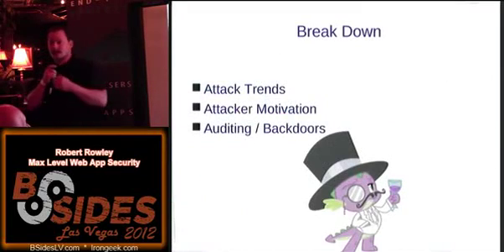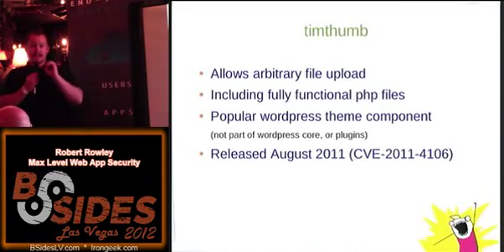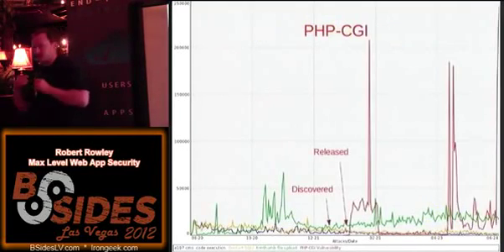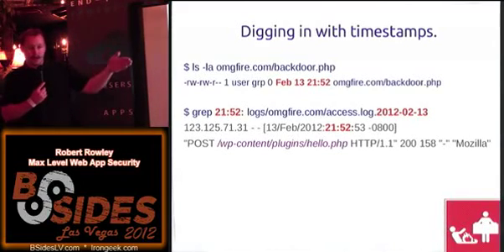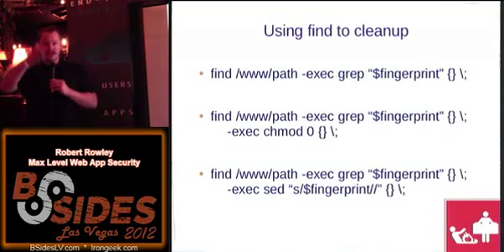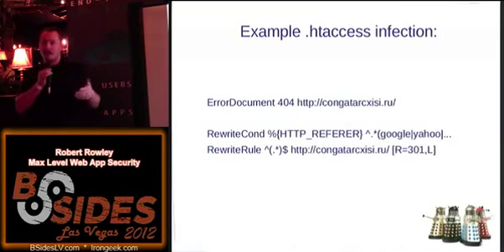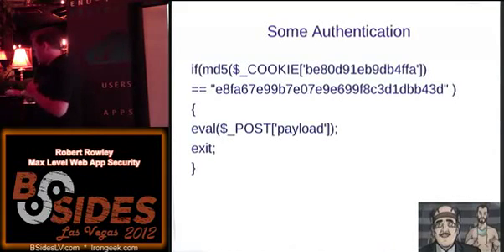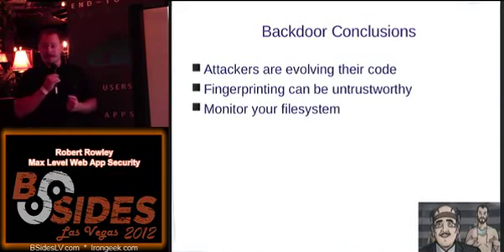BG - Max Level Web App Security - Robert Rowley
Breaking Ground
BSidesLV 2012 - The Artisan Hotel - July 25, 2012